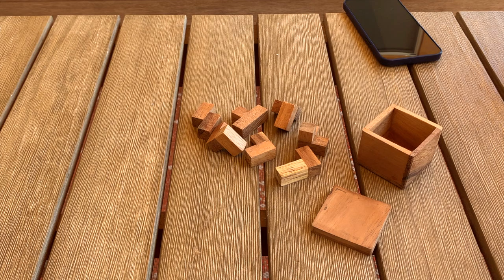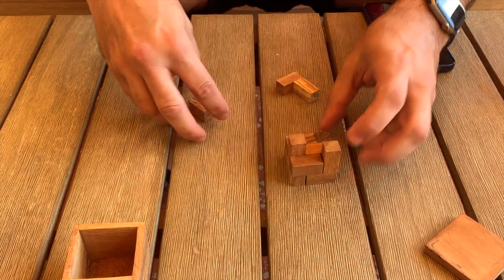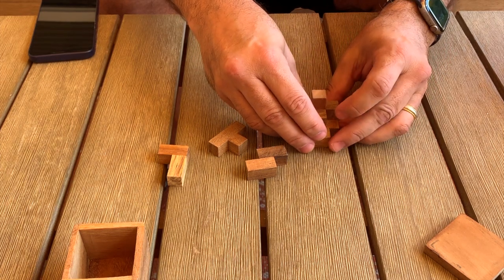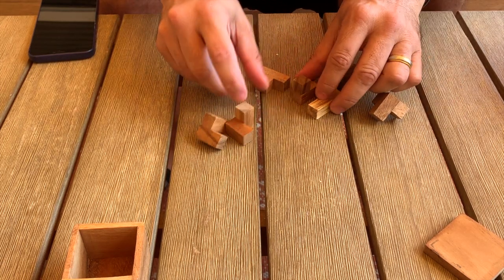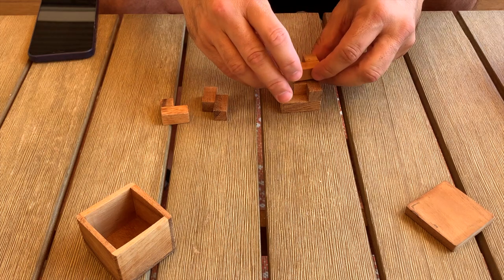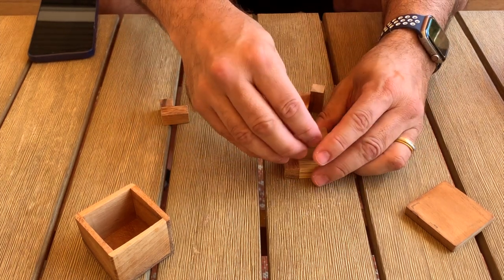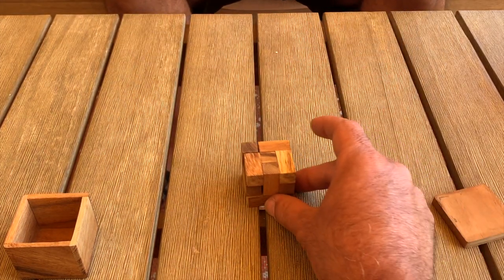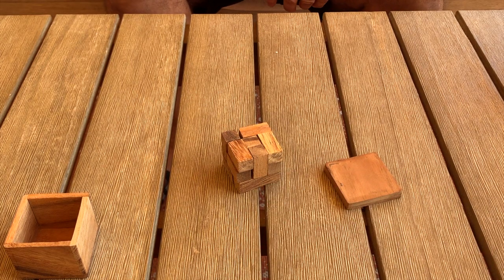Wow! SOMA Cube Puzzle Challenge!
You can get your own Mini SOMA Cube and other unique and exclusive puzzles

The Soma cube is a solid dissection puzzle invented by Piet Hein in 1933 during a lecture on quantum mechanics conducted by Werner Heisenberg. Its name is alleged to be derived from the fictitious drug soma consumed as a pastime by the establishment in Aldous Huxley's dystopic novel Brave New World.

Seven pieces made out of unit cubes must be assembled into a 3×3×3 cube. The pieces can also be used to make a variety of other 3D shapes.

The pieces of the Soma cube consist of all possible combinations of three or four unit cubes, joined at their faces, such that at least one inside corner is formed. There is one combination of three cubes that satisfies this condition, and six combinations of four cubes that satisfy this condition, of which two are mirror images of each other. Thus, 3 + (6 × 4) is 27, which is exactly the number of cells in a 3×3×3 cube.

The Soma cube was analyzed in detail by John Horton Conway in the September 1958 Mathematical Games column in Scientific American, and the book Winning Ways for your Mathematical Plays also contains a detailed analysis of the Soma cube problem.

There are 240 distinct solutions of the Soma cube puzzle, excluding rotations and reflections: these are easily generated by a simple recursive backtracking search computer program similar to that used for the eight queens puzzle. Current world record for the fastest time to solve a soma cube is 2.93 seconds and was set by Krishnam Raju Gadiraju, India